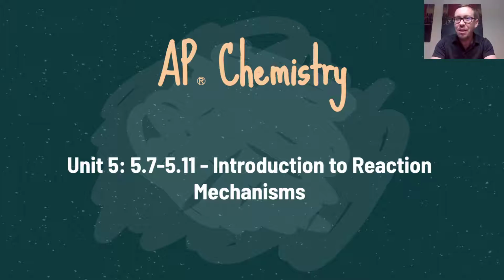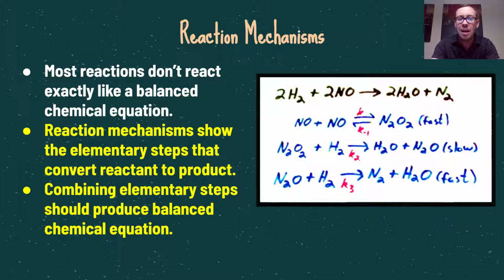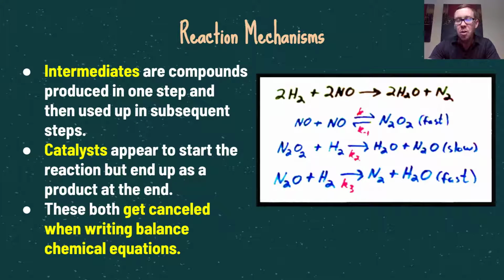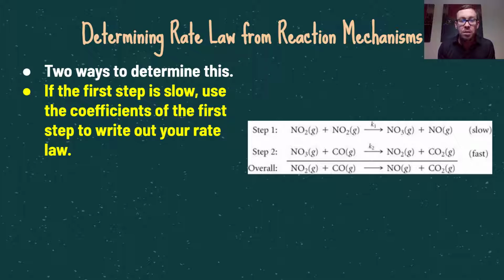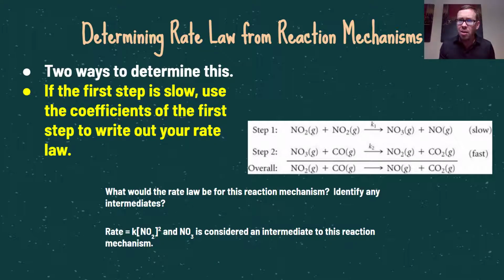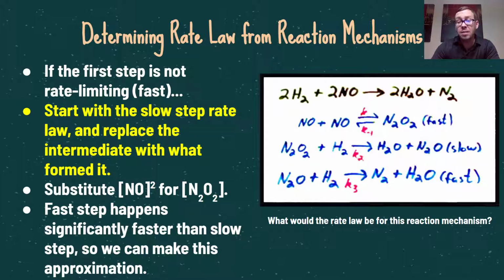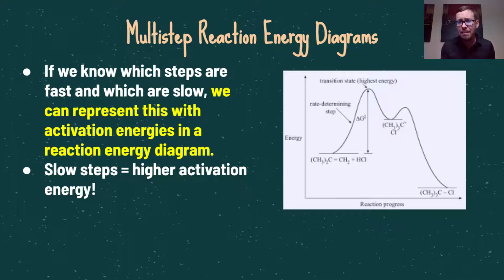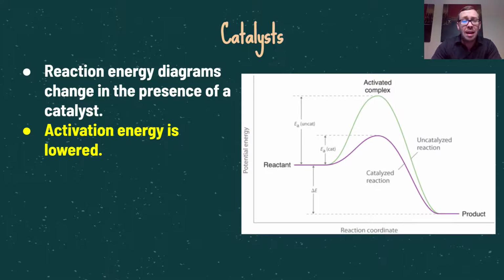AP Chemistry: Video 5-2: Introduction to Reaction Mechanisms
This video discusses how to determine rate laws based on fast and slow steps in reaction mechanisms, catalysis, and multistep reaction energy profiles.